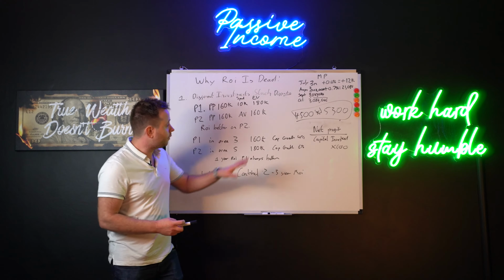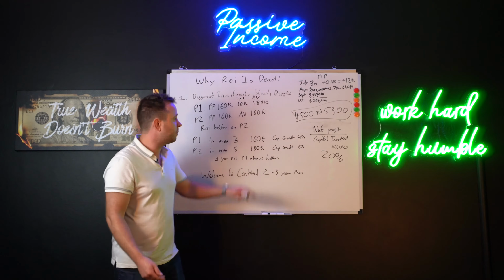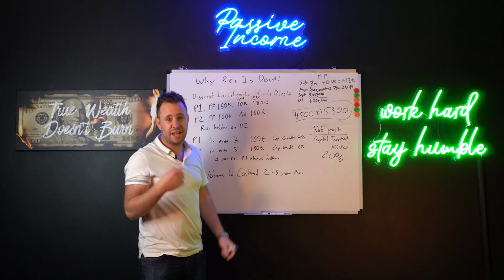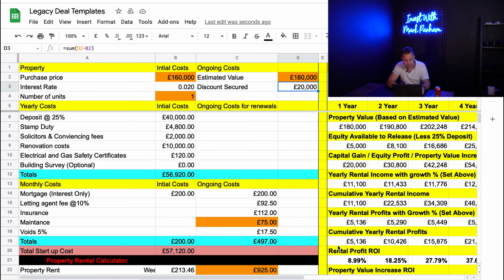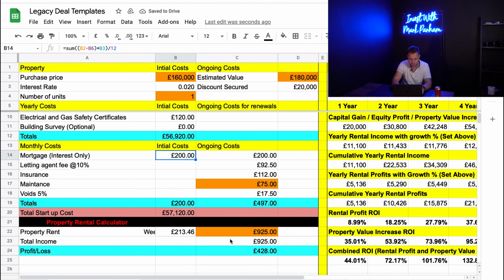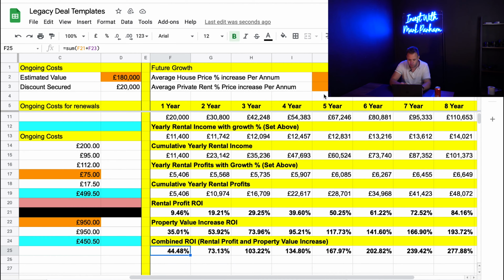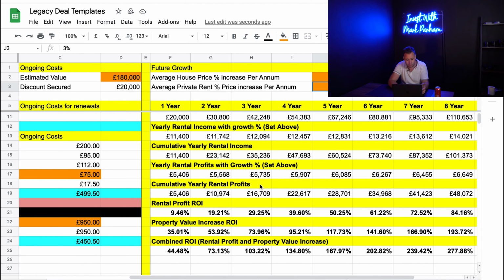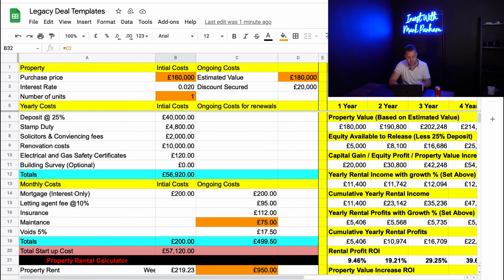WHY I DO NOT CALCULATE ROI ON MY INVESTMENTS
Channel Plan:

1k - 10k Subs - "Secrets Of" Content, Ad Revenue Invested and Subscriber Givaways
200k + - Bro down on a yacht together lol